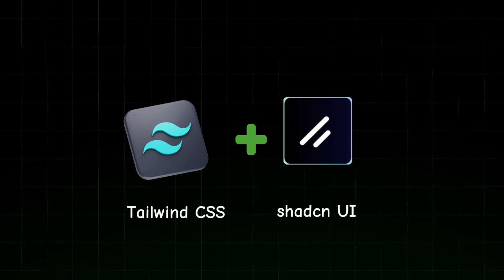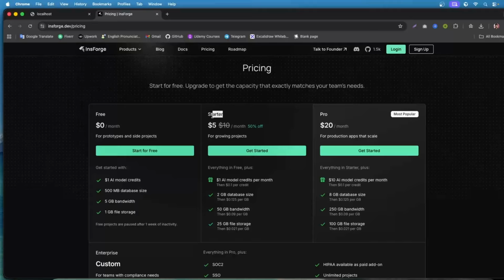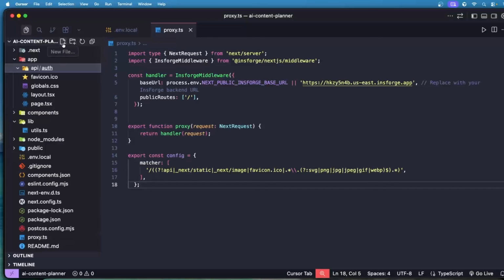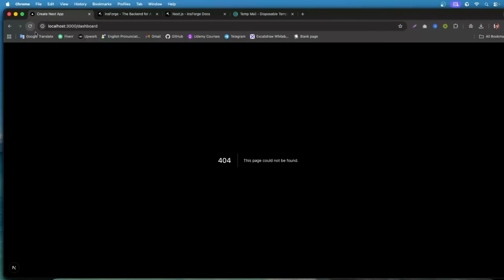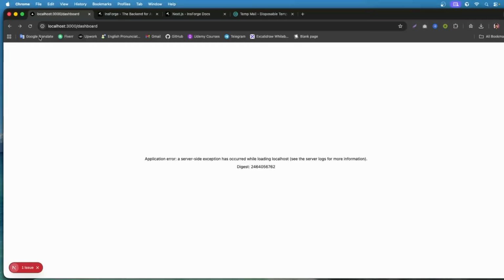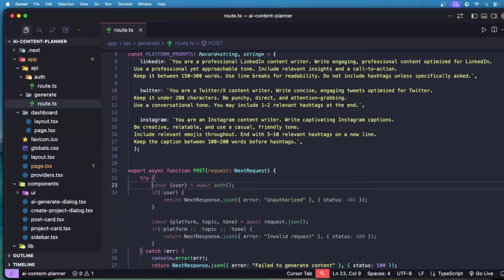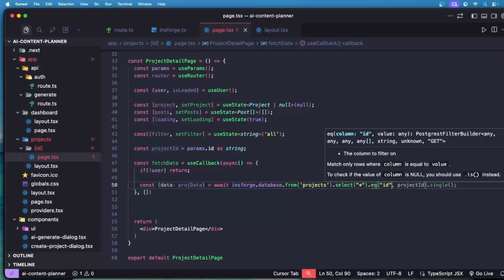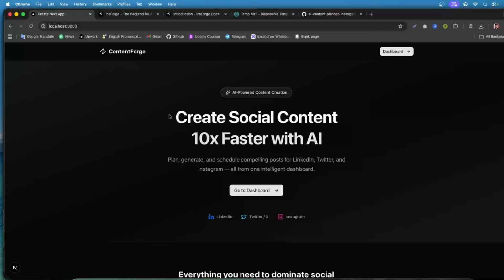Build an AI Content Planner with Next.js & InsForge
A full-stack AI-powered content planning SaaS app where users can create projects for different social platforms (LinkedIn, Twitter, Instagram), manage posts workflows, and generate content using AI.

Tech Stack: Next.js 16 (App Router), TypeScript, Tailwind CSS, Shadcn UI, InsForge (Auth, Database, AI Model Gateway, Edge Functions)

⚠️ N.B: If you're learning web development but can't afford to buy source code, you're in the right place.

🕒 Video Chapters::
00:00:00 Introduction
00:01:26 Project Demo
00:07:06 Project Setup
00:10:15 Install Shadcn UI
00:13:29 InsForge MCP Integration
00:28:56 Create middleware
00:32:25 Auth API Routes
00:34:31 Insforge Providers
00:40:19 User Login & Registration
00:48:07 Dashboard Routes
01:04:06 Dashboard Pages
01:18:28 AI Content Generation
01:30:07 Generate Content Using AI